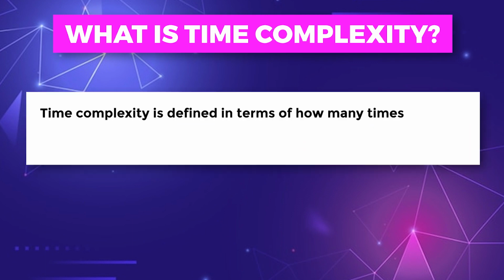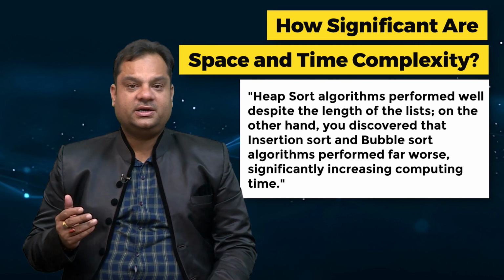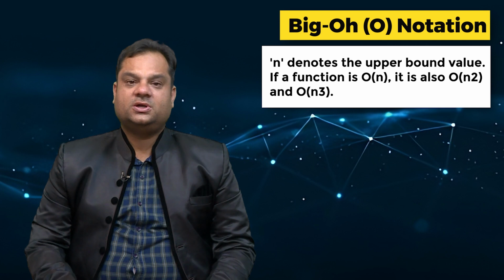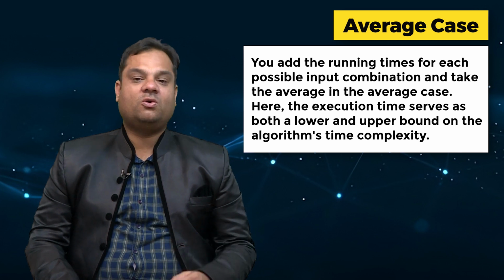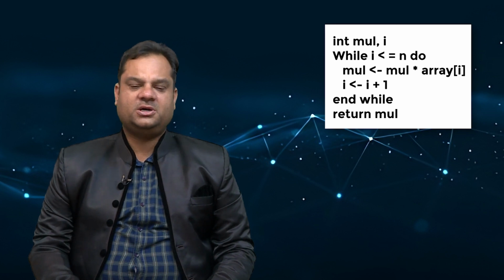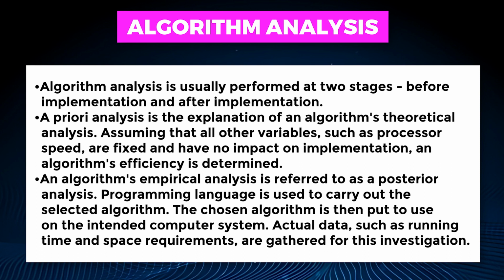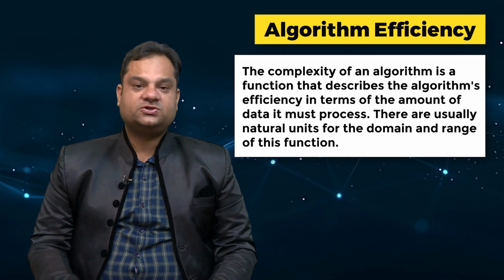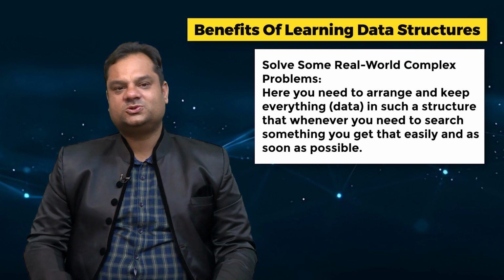Time and space complexity analysis and applications of DS